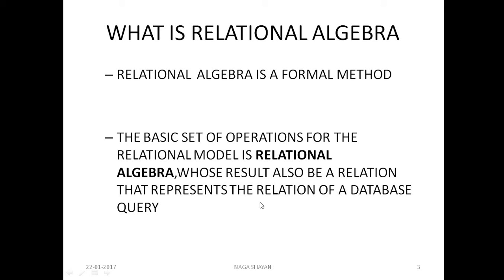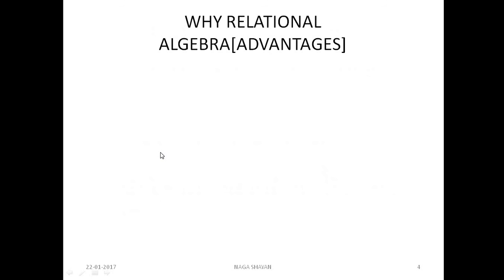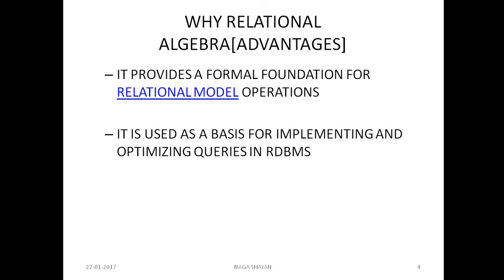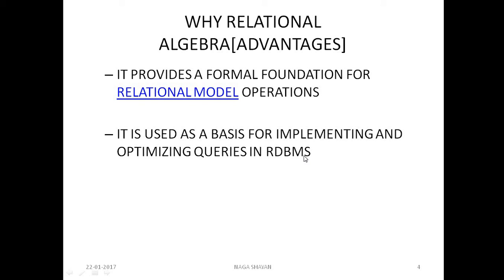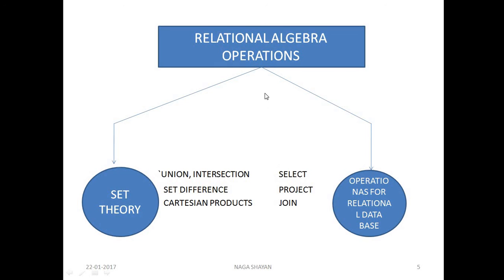Relational algebra introduction